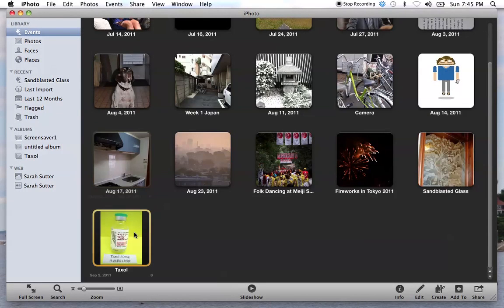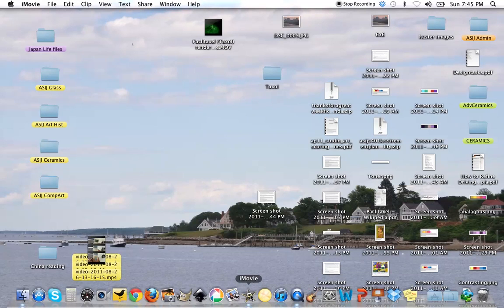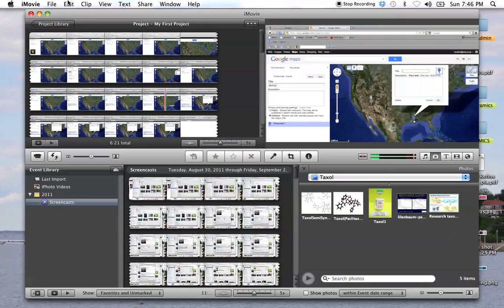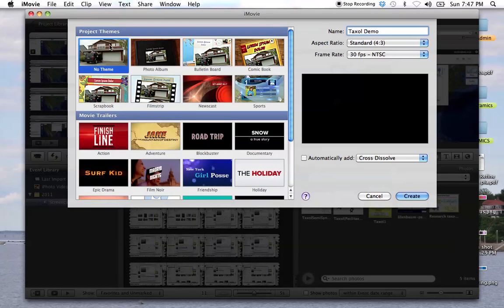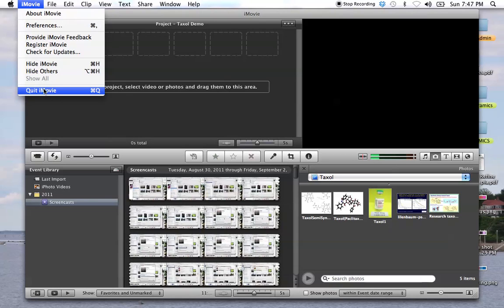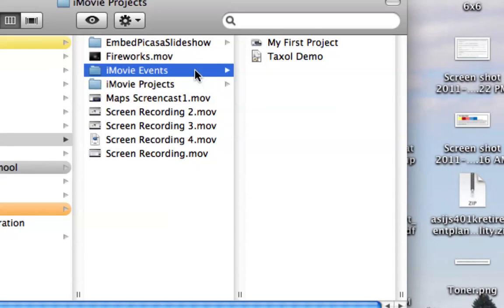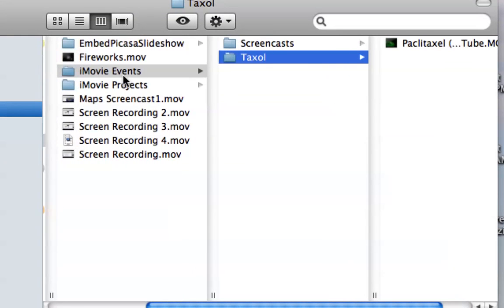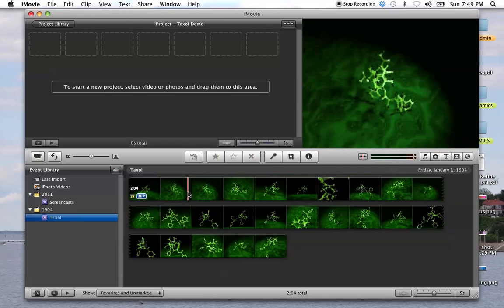Movie 101c.m4v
Setting up iMovie events folder and organizing clips